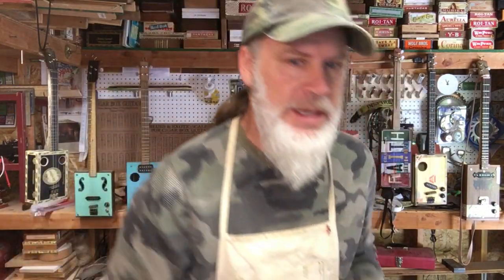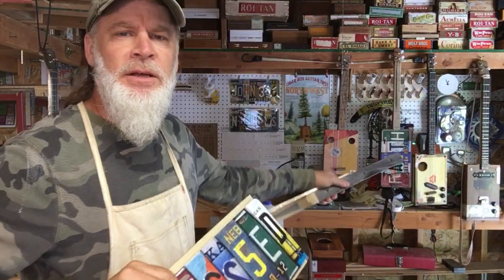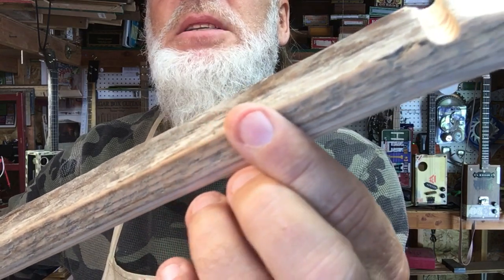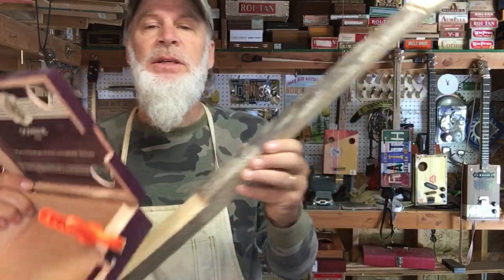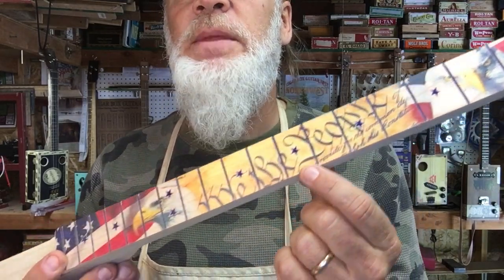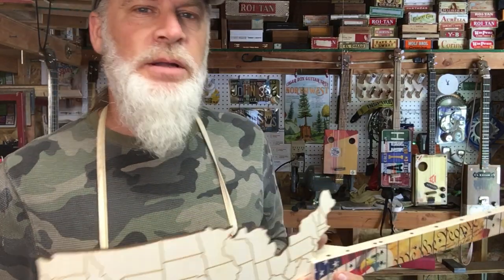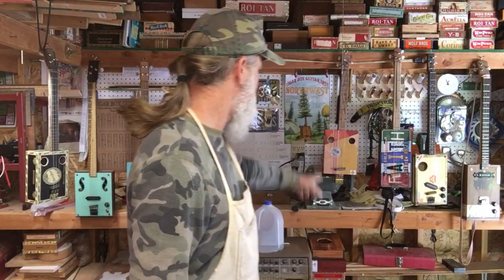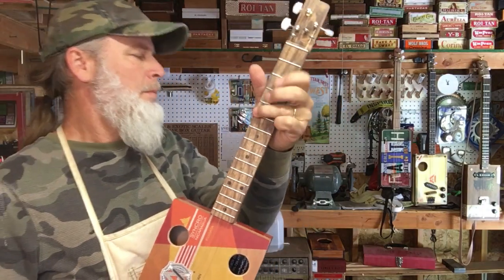Help Wanted!!!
I need your idea(s) to help make this “MADE IN AMERICA” 3 stringer as awesome as can be...